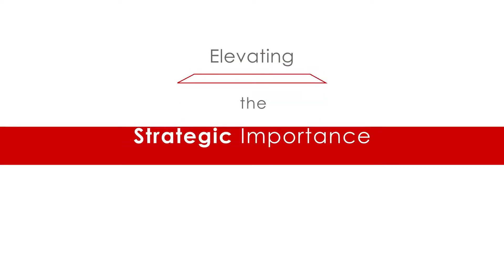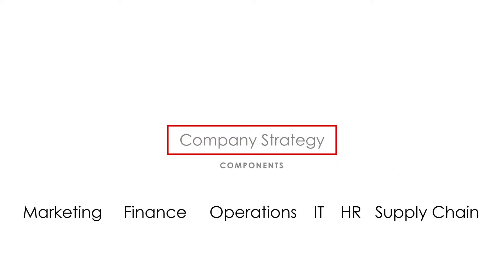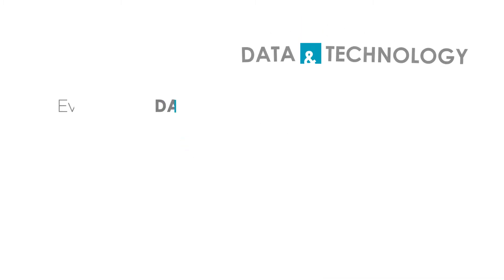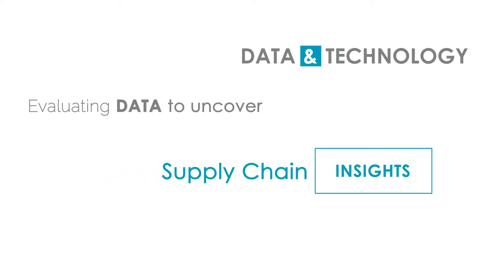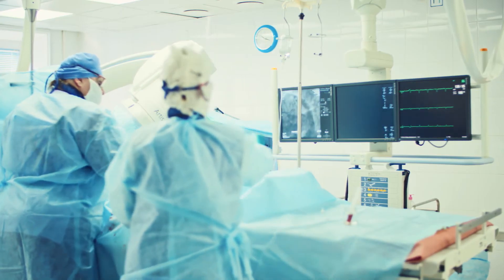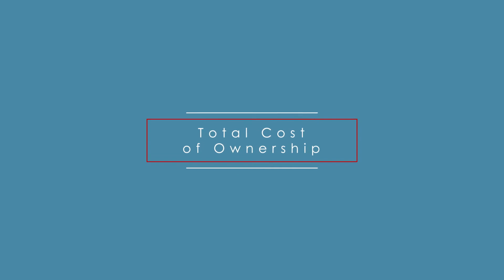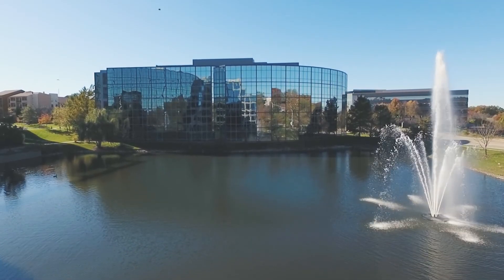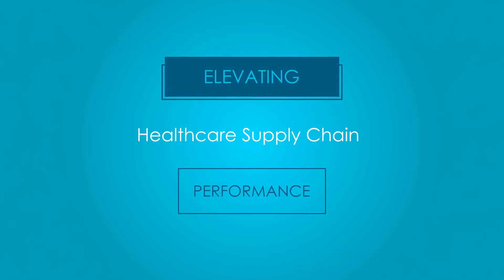Healthcare Supply Chain Consulting Solutions | Intalere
The Intalere team engages with our customer in an on-site assessment of their supply chain. We evaluate the people, processes, and the technology that supports the organization so we can help them optimize their ability to efficiently manage the supply chain across the continuum including enhancing their quality of care.